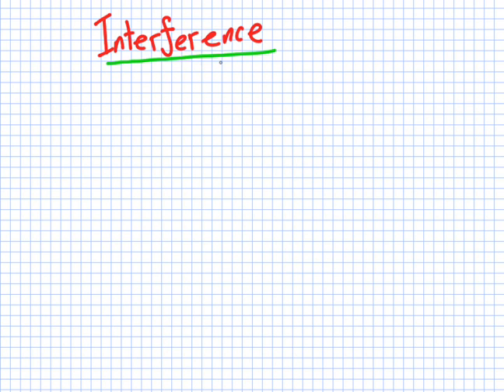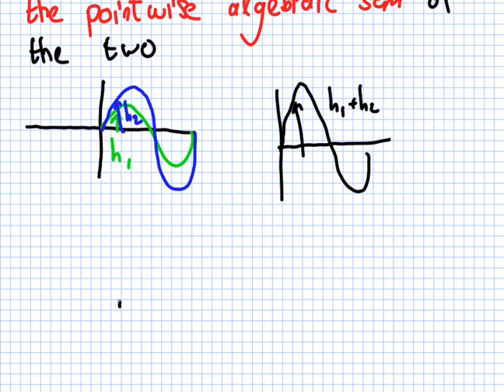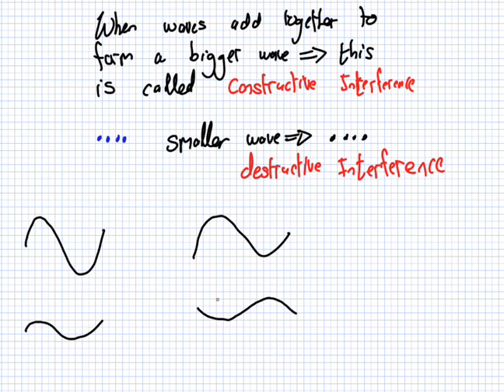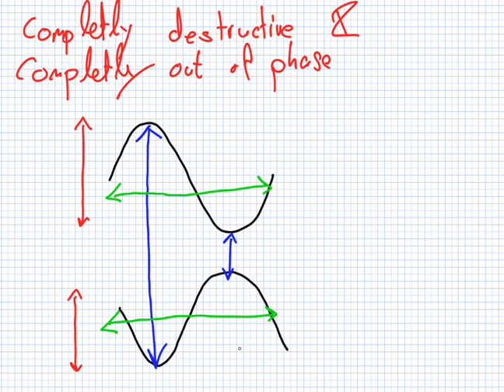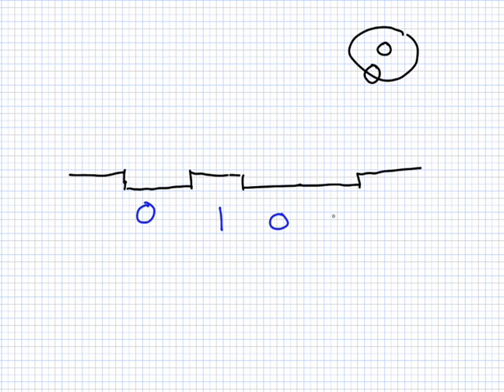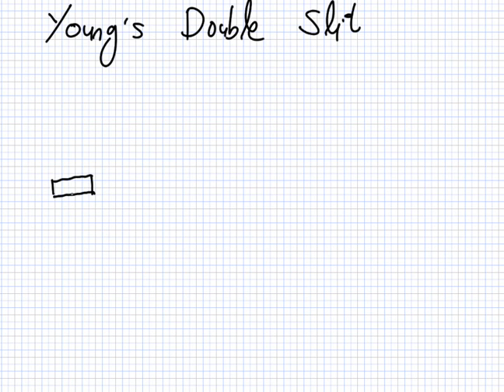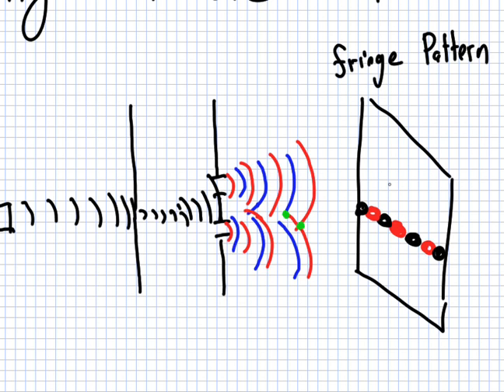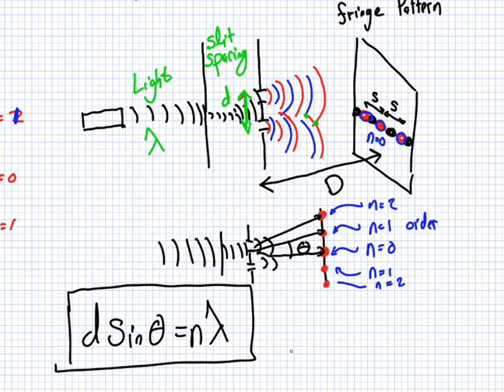Lesson 6; Interference